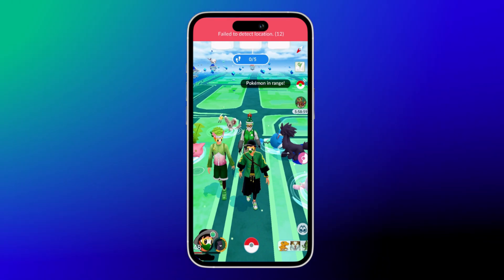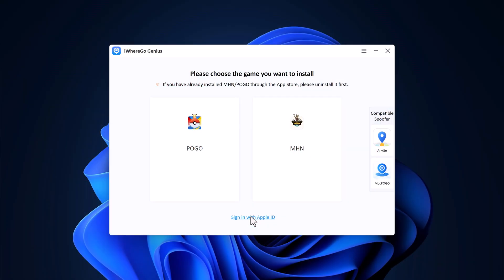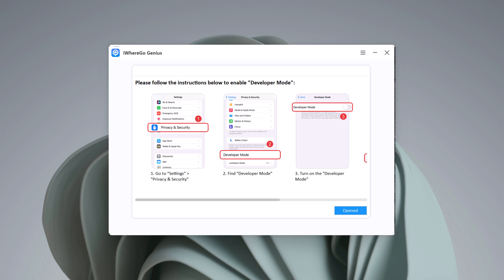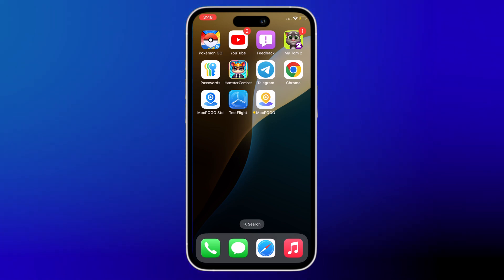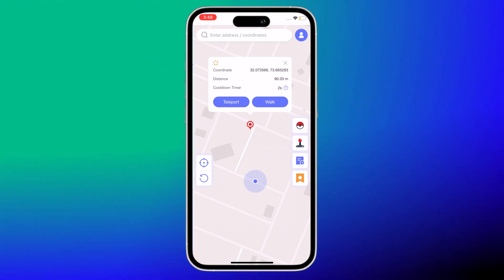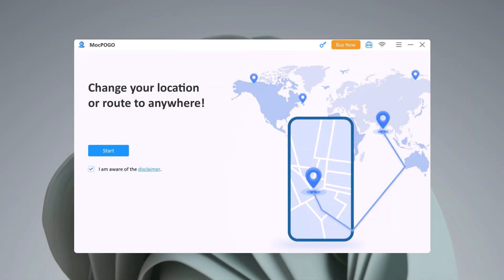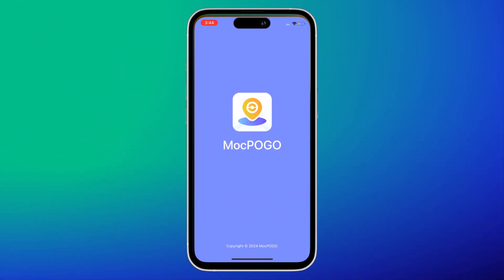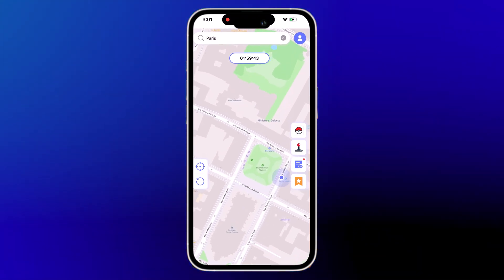How To Spoofing GPS Location Without Moving - Already Fixed Failed To Detect Location Error 12